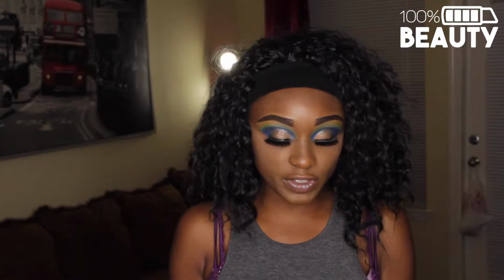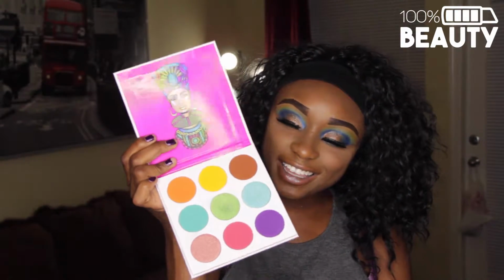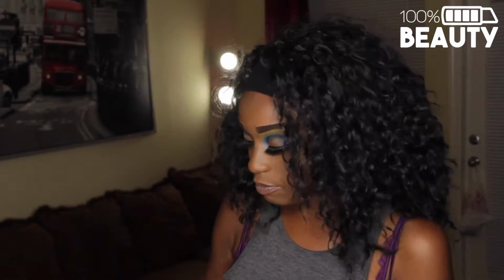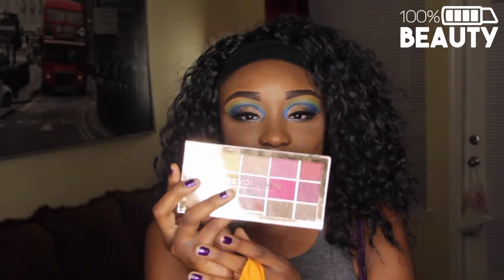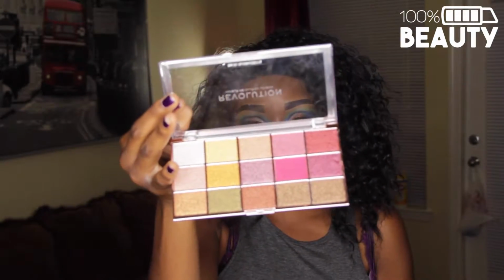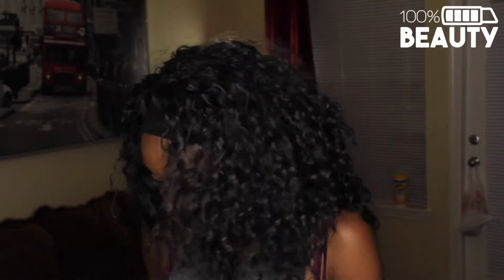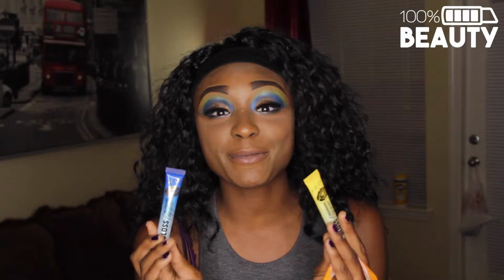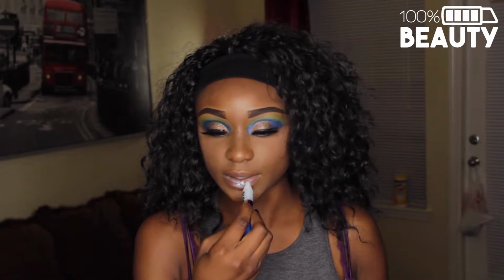ULLTA HAUL (THE NEW NEW)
Hey guys !
Today’s video is a spin-off of our last video (if you haven’t seen it go check it out!) And it was so much fun! I’m going to be going through what I bought at Ulta in celebration to having 63 SUBSCRIBERS! 🥰 it’s because of yall that we are continuing to expand! I know you all wanted to know what I bought in the previous video, so here it is! I hope y’all like it!

►Items Used:
DEBIT!!!